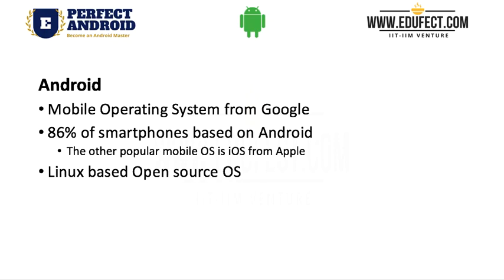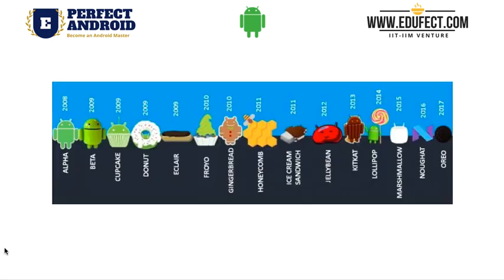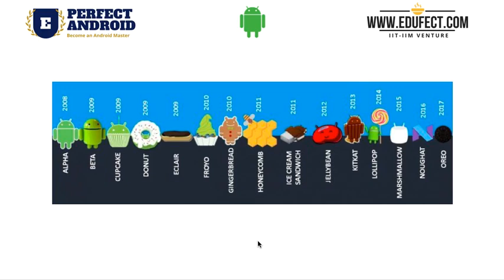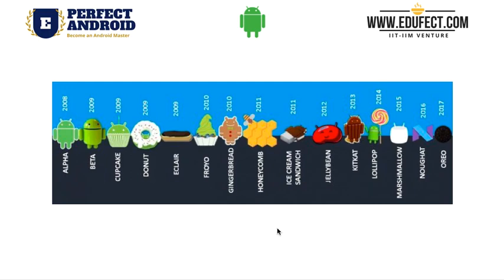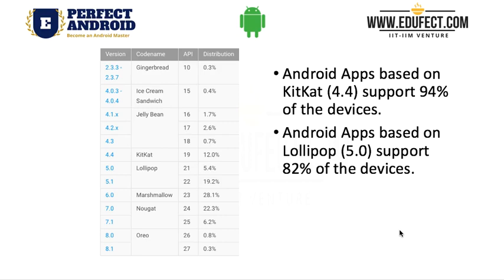Perfect Android : Starting with Android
Perfect Android from Edufect is the best way to learn Android and become a mobile application developer